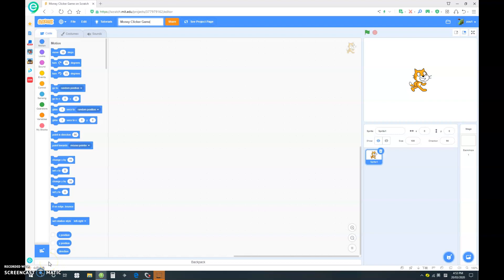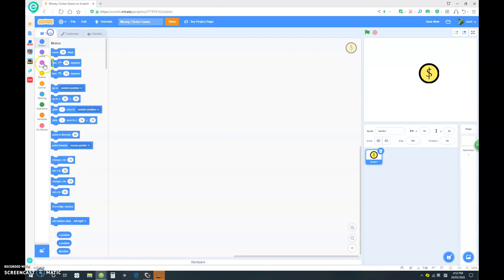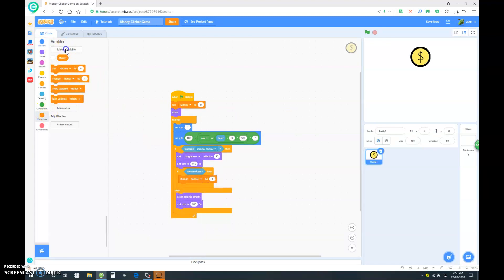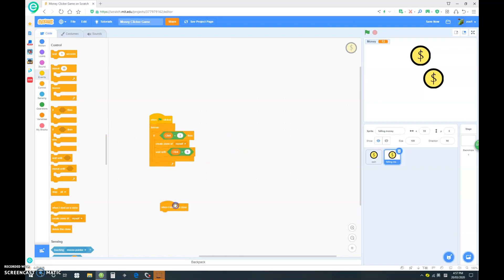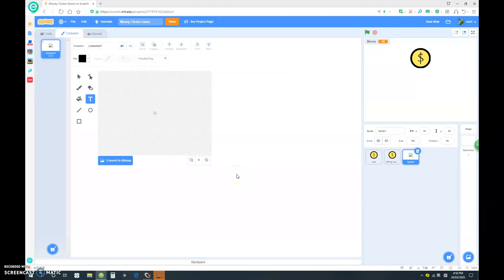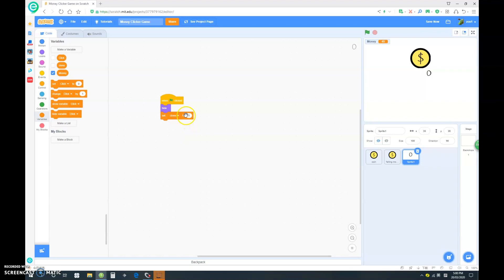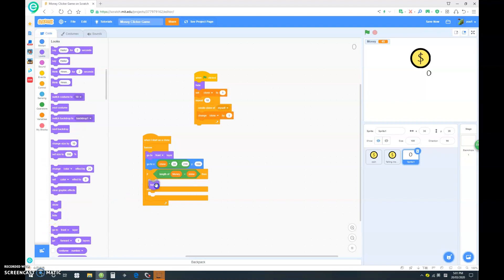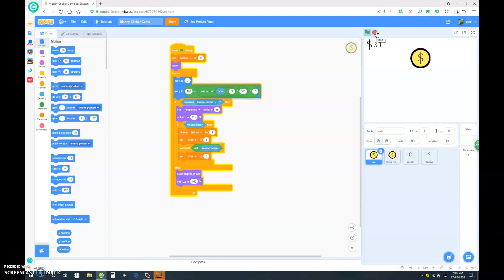Money Clicker game in Scratch (Part 1)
In this video, I go over how to make a money clicker game. This is part 1, so stay in tune for my next release. Thanks!